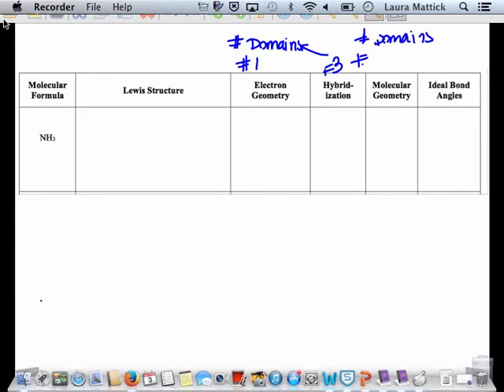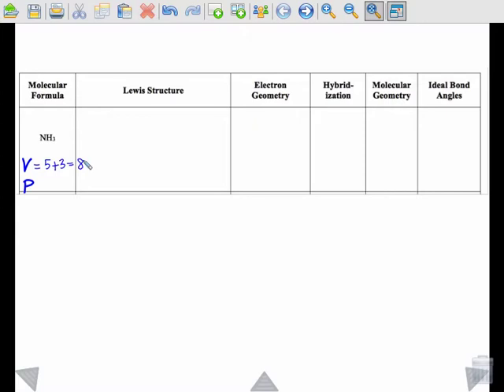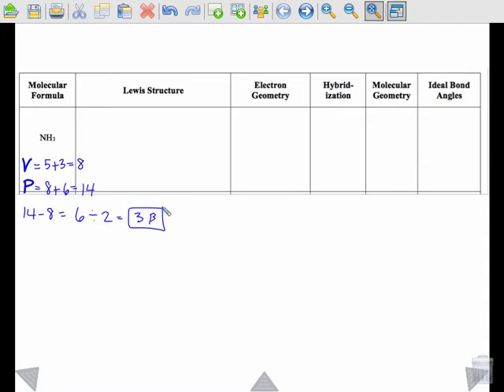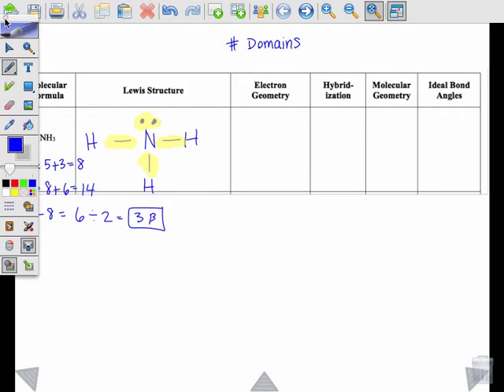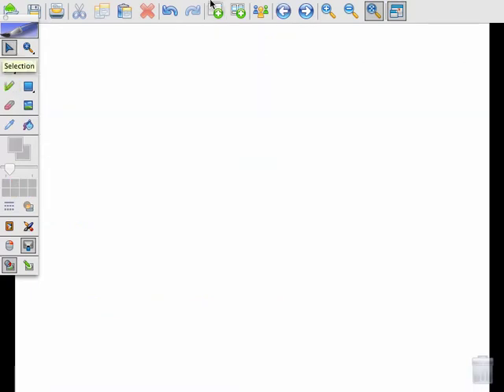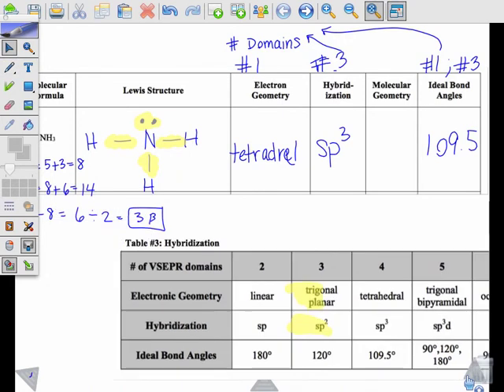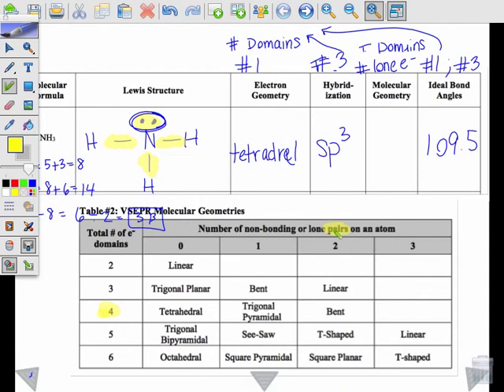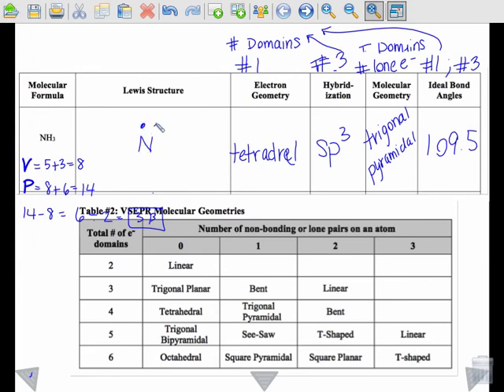Honors Chem VSEPR Problen #1